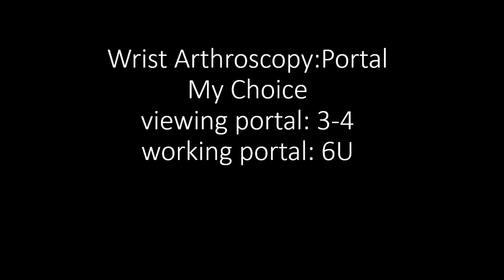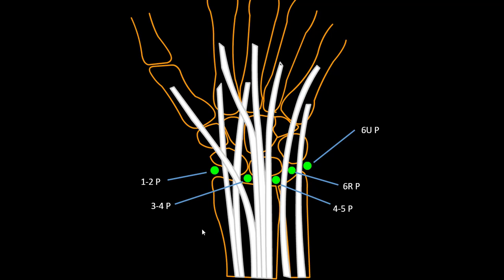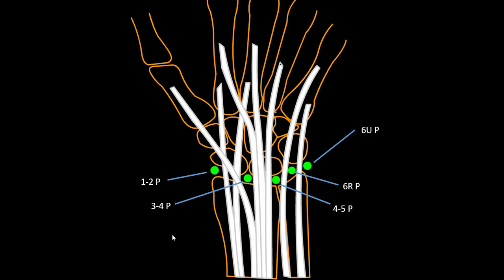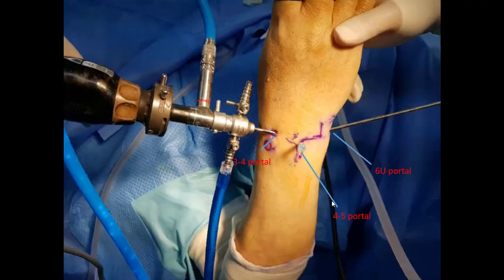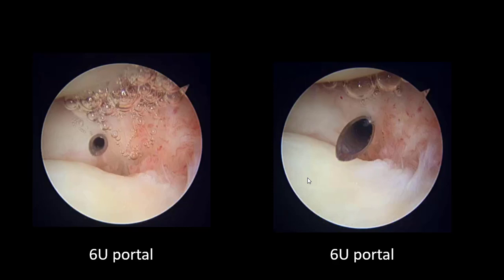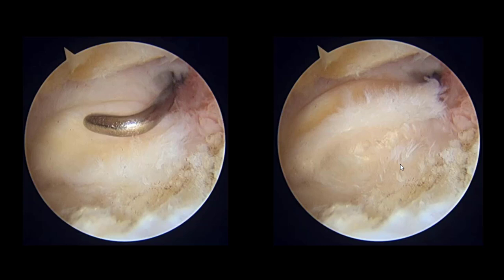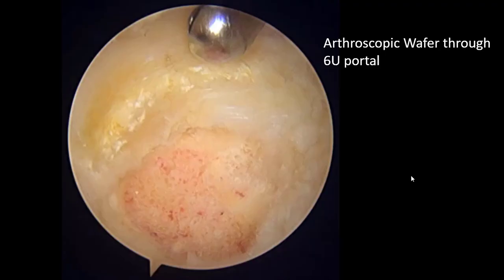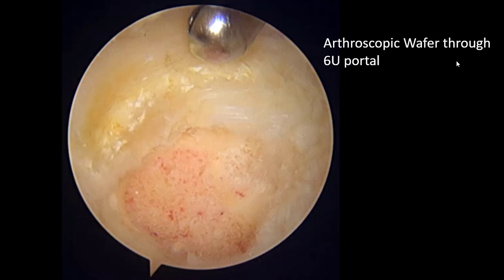Wrist Arthroscopy Portals, 6U portal